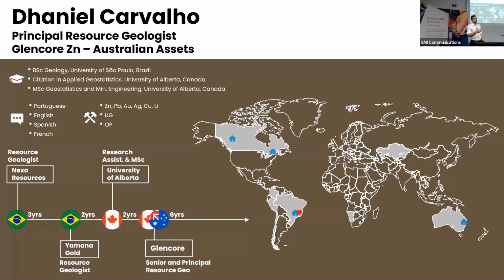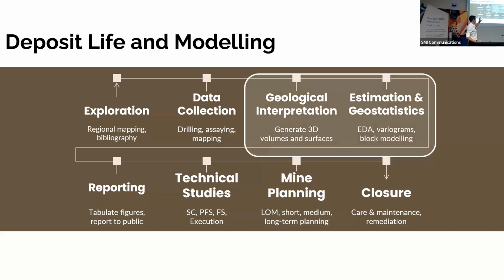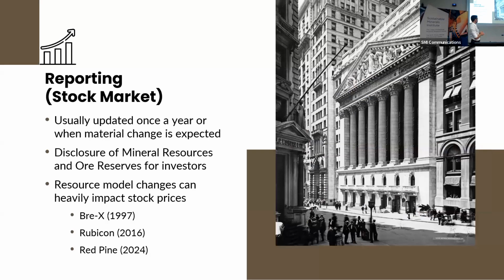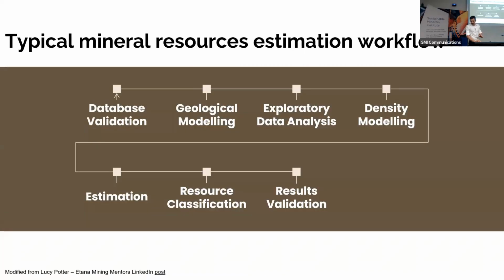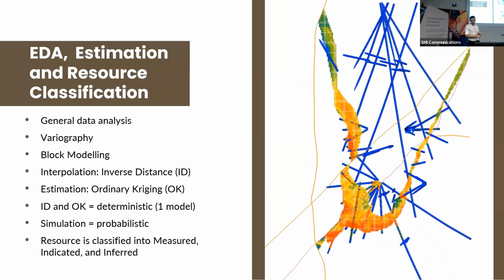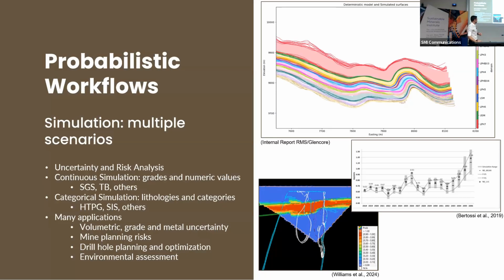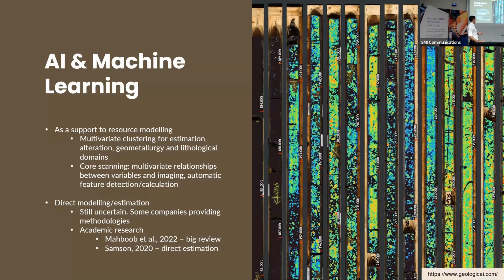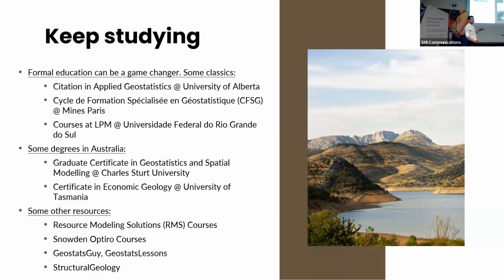Resource modelling: Its role in the mining industry, current practices, and future developments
In this seminar Dhaniel Carvalho shares the importance of resource modelling in the mining industry and an overview of the subject, current practices, and future developments. Resource modelling is an integral part of all stages in mining: discovery, project development, execution, and closure. There are paths to becoming a resource geologist/modeller and the tools available in this field will be explored during this seminar.

Bio: Dhaniel Carvalho is the Principal Resource Geologist for Glencore in Australia. With 13 years of experience in mineral resources evaluation, geological modelling and geostatistics, he brings comprehensive experience in gold, zinc, lead, copper, and polymetallic deposits. Dhaniel has extensive knowledge in geological modelling and mineral resources evaluation using classical and advanced geostatistical methods, construction of complex geological models, and vast expertise in a variety of commercial software and Python scripting. With resource modelling experiences in Brazil, Canada, Peru, Australia, Kazakhstan, and Namibia, Dhaniel is responsible for the preparation of mineral resources estimates, reporting under the JORC and NI 43-101 guidelines and resources sign-off. After pursuing a Master’s degree at the University of Alberta, Canada, focused on probabilistic resource estimation (geometry and grade simulation), Dhaniel developed further interest in creating automation solutions for a range of challenging resource modelling problems using Python scripting.

Hosted by Dr Kristy Nell and Dr Daniel Patias, the 2024 JKMRC Friday Seminars cover a range of minerals sector-related topics, including decision-making in exploration, new mineral processing technologies, social responsibility and mine closure.

This webinar was recorded on 14 June 2024.